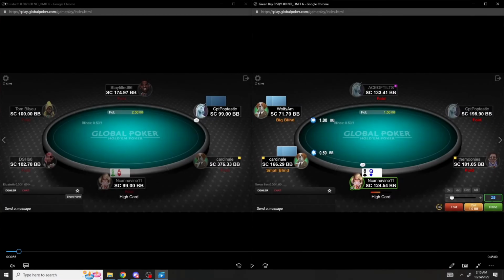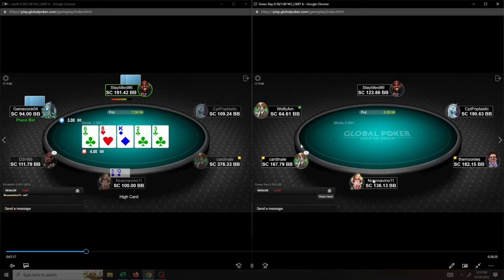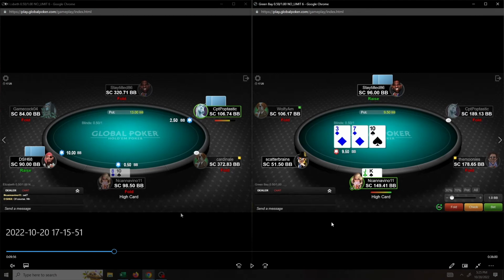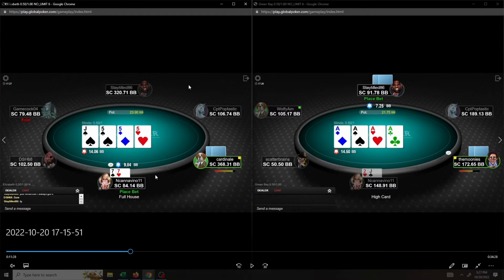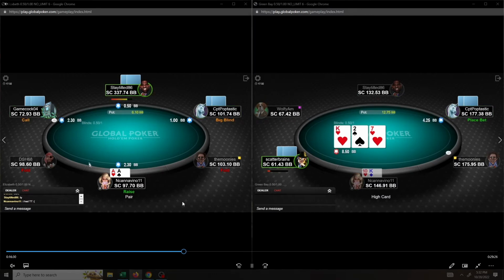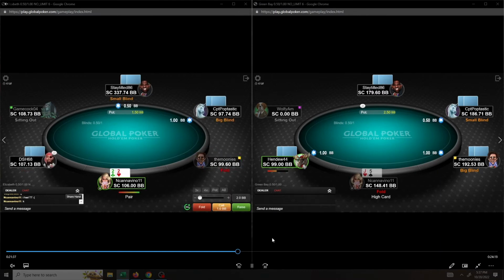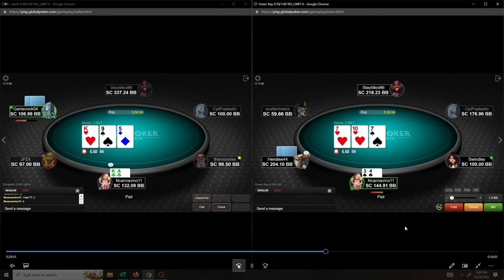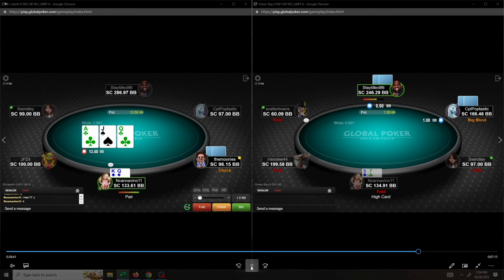Review and Explain NL100 Session (Global Poker)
Going over a session I had recorded playing 100NL a few days ago, and explaining my thought process.